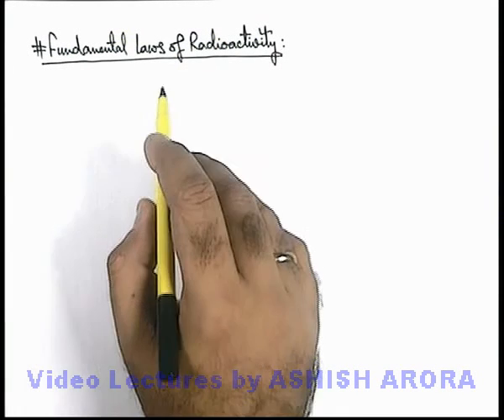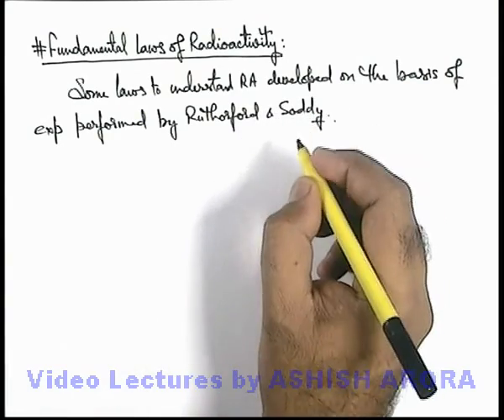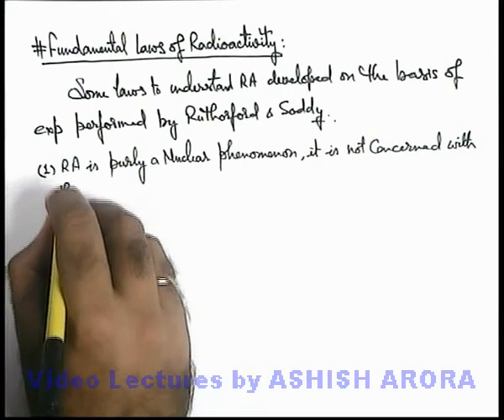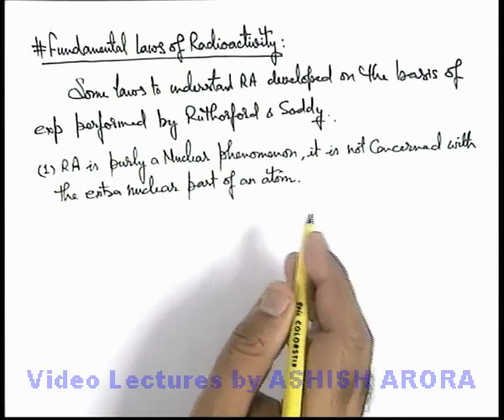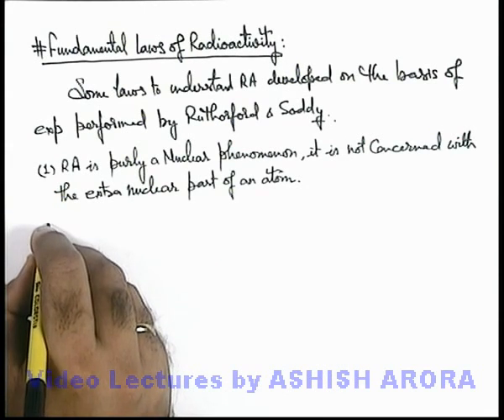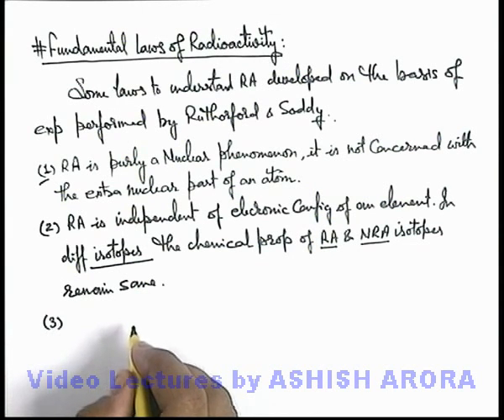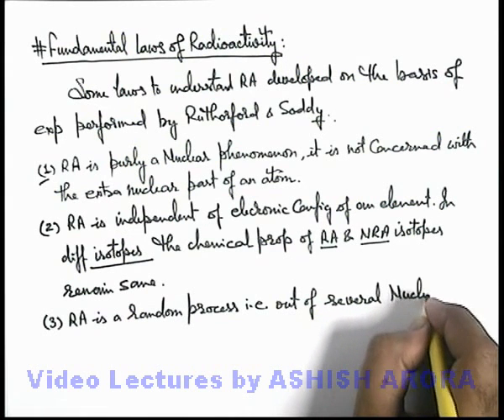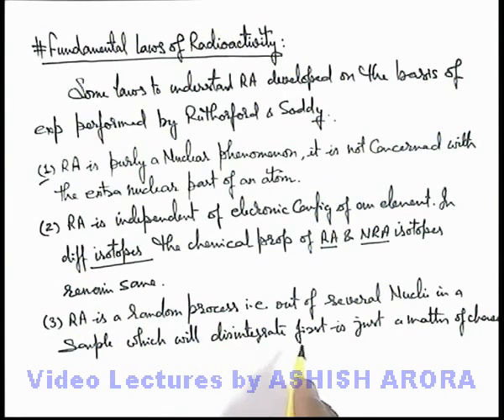Class 12 Physics | Radioactivity | #19 Fundamental Laws of Radioactivity | For JEE & NEET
PG Concept Video | Radioactivity | Fundamental Laws of Radioactivity by Ashish Arora